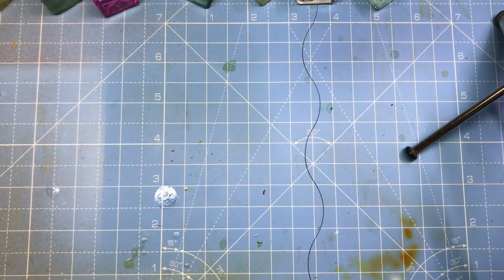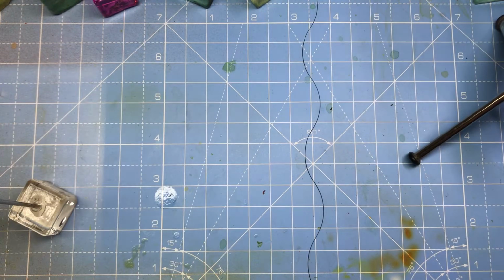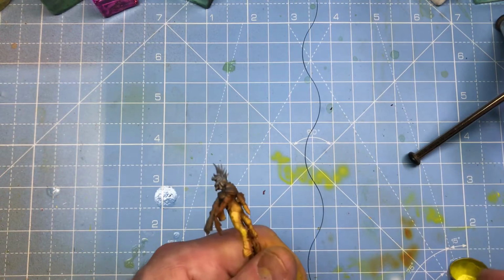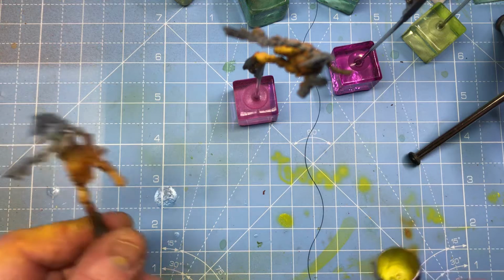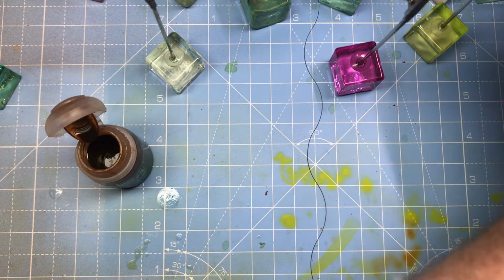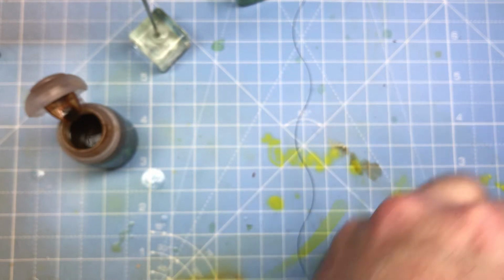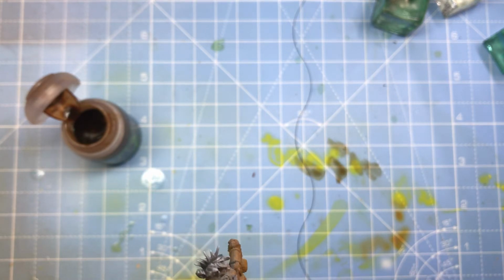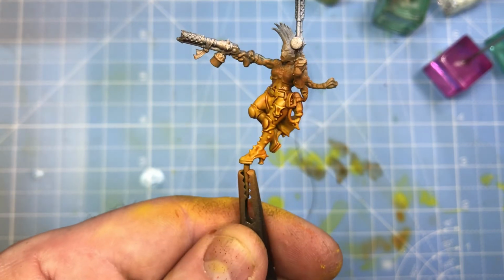Custom Escher gang pt 4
Highlighting using airbrush and wash down with ink.